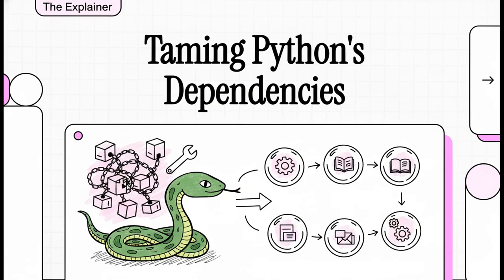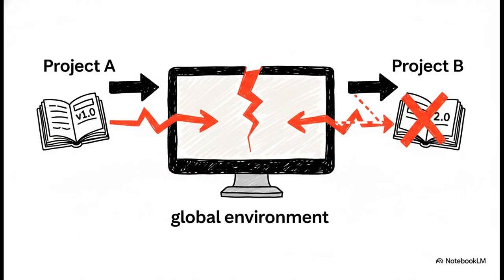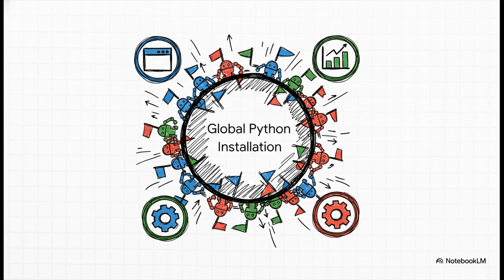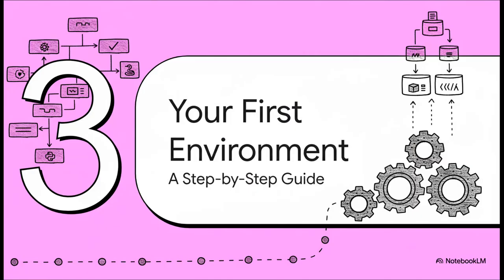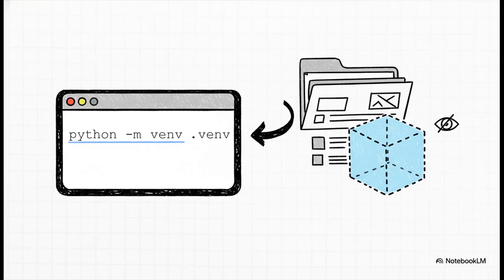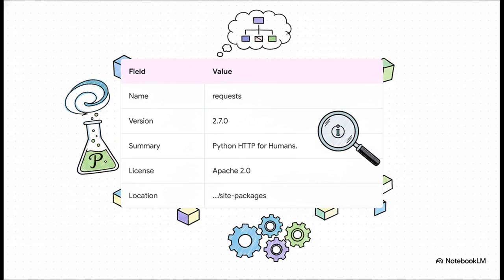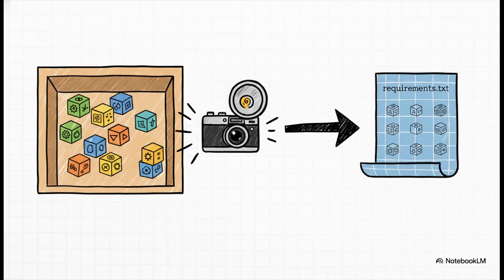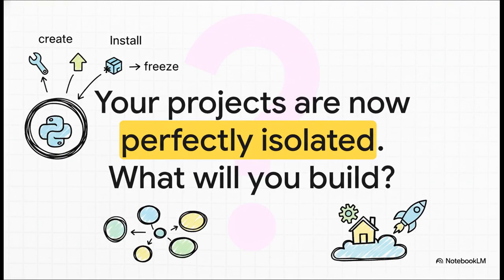12. Taming Python s Dependencies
In this lecture, "Taming Python's Dependencies," we tackle a crucial skill for every Python developer: managing external packages and environments. As you start building bigger projects, you'll want to use code written by others (like libraries for data science, web scraping, or machine learning). But how do you keep all those different tools from clashing with each other?

We will break down how to create isolated workspaces and manage your project's requirements so your code runs smoothly on any computer, every single time.

In this video, we will cover:

What dependencies are and why they need "taming."

How to use pip to install and manage third-party packages.

Creating and activating Virtual Environments (venv).

Generating and using a requirements.txt file to share your projects easily.

Say goodbye to the "it works on my machine" headache!